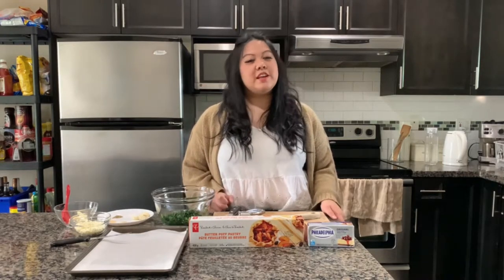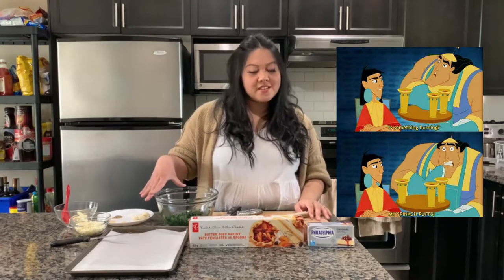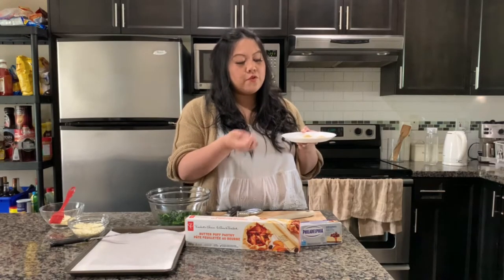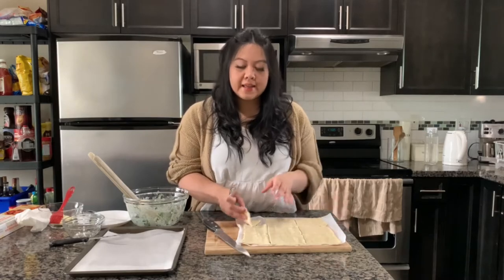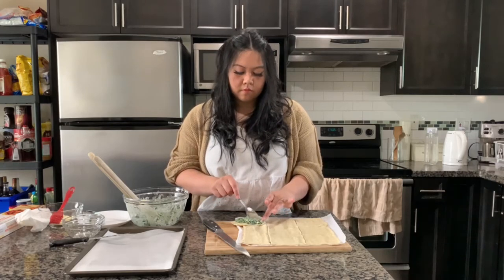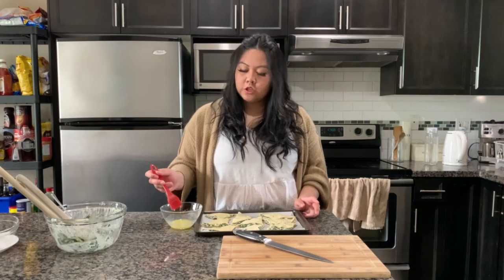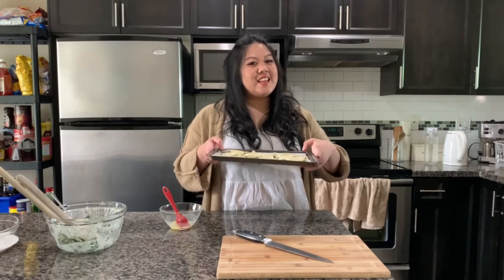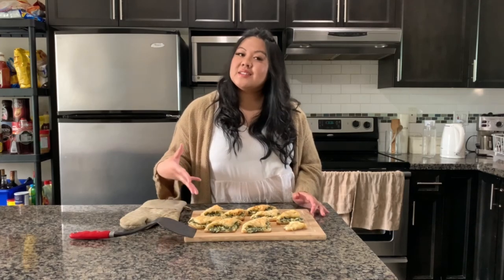Kronk's Spinach Puffs - The Emperor's New Groove | Lynn Mumbing Mejia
Hey friends! We are back to another part of my ongoing series to recreate food from TV and Movies! In today's video, we're testing Kronk's Spinach Puffs from The Emperor's New Groove! Kronk's Spinach Puffs are the perfect appetizer or snack and are most definitely a crowd-pleaser!

Here is the part of the movie where at (0:37) Kronk starts mentioning his Spinach Puffs:

xo,
lynn

Check out the full post on The Emperor's New Groove - Kronk's Spinach Puffs on the blog!